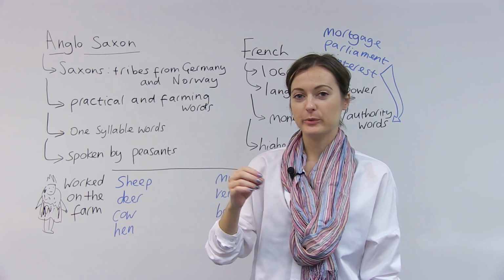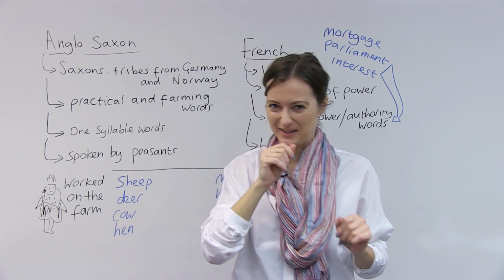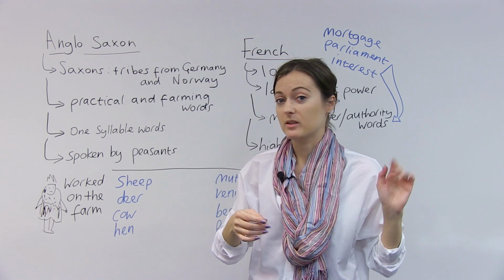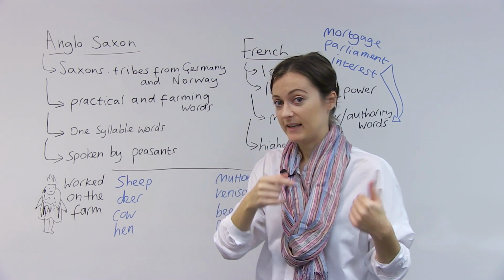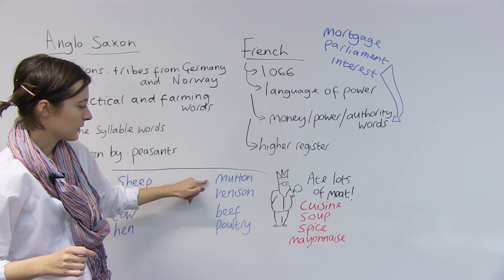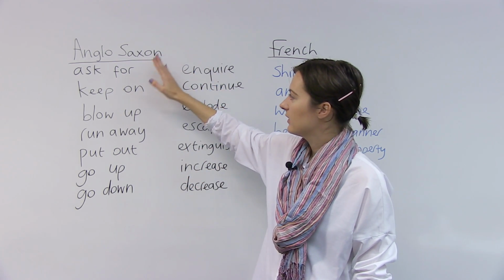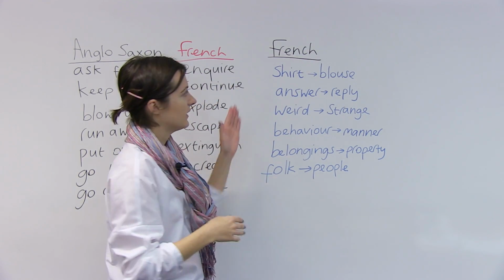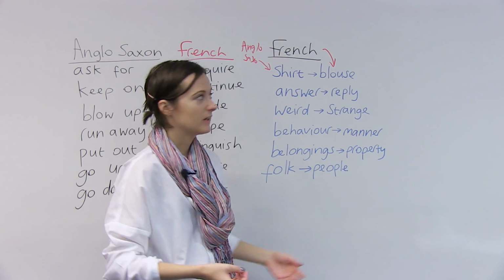Formal & Informal Vocabulary: Using French words in English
Have you ever wondered why we have so many words for the same thing in English? It's because we used to speak Anglo-Saxon until the French king William the Conqueror invaded us and brought the French language with him. French never became the language of the peasants and ordinary people; it was only spoken in the court of the king and among the powerful. For this reason, French words in English are more formal than their Anglo-Saxon synonyms. In this lesson, we will look at some English history, and I will give you examples of formal and informal words and where they came from. I am fascinated by the evolution of the English language -- how it has developed, changed, and adapted over time. Perhaps English is the world’s number one language for international communication because it always adapts, incorporating new words from different cultures and bringing these into the English language itself.

Striking the right register -- knowing the right word to use in the right situation -- is incredibly important in English. English learners often use vocabulary that is more formal than a native speaker would use, so watch the lesson to learn how to correct this, so you can sound more natural when speaking English.

TRANSCRIPT

Hi, everyone. I'm Jade. What we're talking about today is a little bit of a history lesson of the English language. We're going to talk about why English has so many synonyms, why we don't just have one word to things, sometimes there's more than one word for it. I'm also going to talk about informal language and formal language, why there's always so much of a choice in English. And the reason is because we always have this split in English between words that come from an Anglo Saxon origin and words that come from a French origin, and it's said that about 30... 30% of words actually have a... Can't speak today. Have a French origin and we still use those words today. And generally, the ones that come from French, they have a more formal quality to them, and the ones that come from Anglo Saxon are more neutral and they're the ones that native speakers use all time when they're speaking just among each other.

But first I'm going to recite a little bit of a poem for you because this poem comes from Middle English, and the English that you'll hear is really different to the English that I'm speaking now. It will be like I'm speaking a different language, but what you will hear is the blend between Anglo Saxon words and French words. Okay? So let's see if I remember it.

Whan that Aprill, with his shoures soote
The droghte of March hath perced to the roote
And bathed every veyne in swich licour,
Of which vertu engendred is the flour.

And I could continue, but I won't. And that comes from a really famous poem in English taken from The Canterbury Tales, and it's the first part of The Canterbury Tales called the general prologue. And it's in Middle English, the time when the peasants spoke Anglo Saxon English-peasants are the poor people-and all the rulers spoke French. And the reason that happened is because in 1066 there was a big battle when a French king of a part of France called Normandy came and defeated the English king at that time, and then he became king of England. So when he became king of England, he brought all his people over and the language of power in England at that time became French. So everybody who was in a position of power spoke French. So in the course the... Every decision-maker in England spoke French. Meanwhile, all the peasants just carried on speaking Anglo Saxon like they did before, and the words that they used and the language they spoke came from Germany and Norway. They were different tribes and before they came over to England. So there were two different languages going on. Plus it was only much later that the two... The two languages blended to become one language that we speak now that we have both, have both Anglo Saxon words and French words in our language.

What else is important to say about it? I know there's something I've missed. Hopefully I'll remember what I missed. Oh yes. And because the kings and the ruling people spoke in French and the peasants spoke in Anglo Saxon, I feel like that distinction is still there. So when we're not trying to be formal or official or anything, we use words of Anglo Saxon origin. Only when we're trying to express ourselves in a very elegant way or an official way do we use the French origin words. So even though our language has become one thing, we're still keeping this idea in our language that the French words are sort of higher.